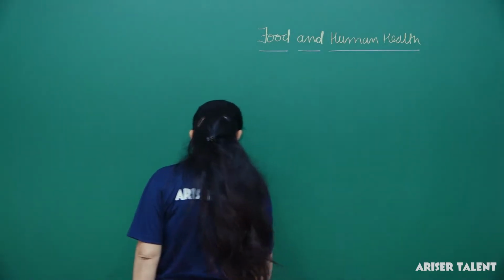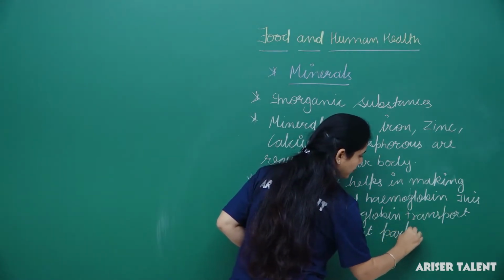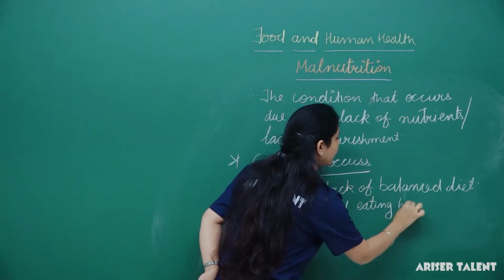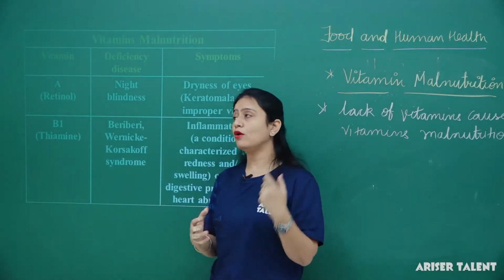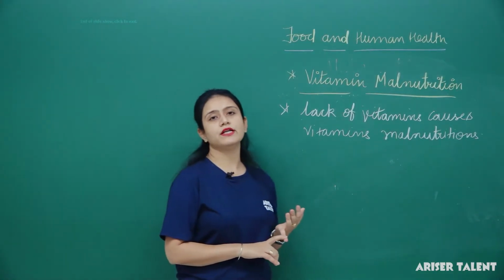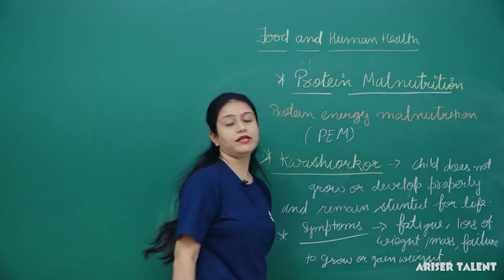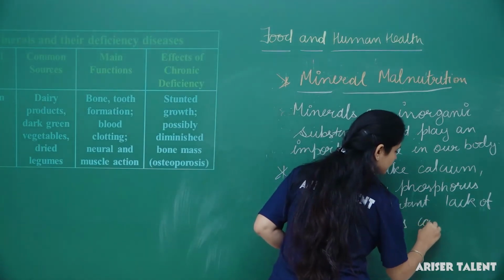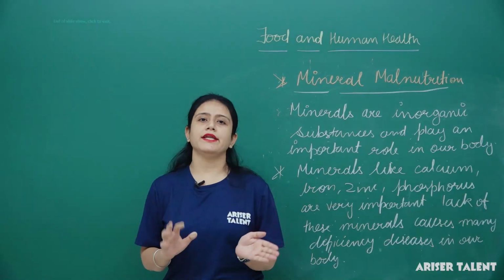Food & Human Health | Malnutritionprotein,Vitamin,Mineral | Class 10 Term 1 | English Medium | AT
Our courses include:
1. HD Video Lectures designed by top faculty of Kota.
2. Study Material prepared by experts.
3. Test Series to boost your preparation.
4. Previous Papers and Sample Papers.
5. 24X7 Online Streaming Course
6. Mind Maps
7. Access anytime, anywhere using any device Ariser Talent is an online Education platform for JEE, NEET, NTSE & CBSE 7th to 12th The Best e-Learning app for IIT-JEE MAIN & ADVANCED | NEET Medical | CBSE XI&XII | CBSE IX&X (FOUNDATION & NTSE) Preparation.